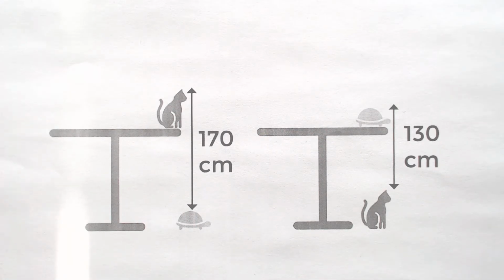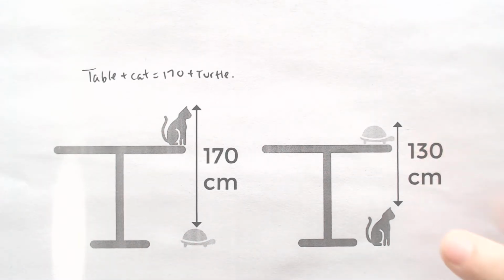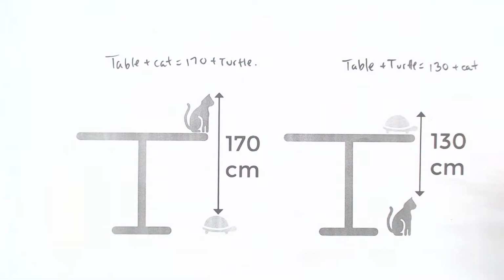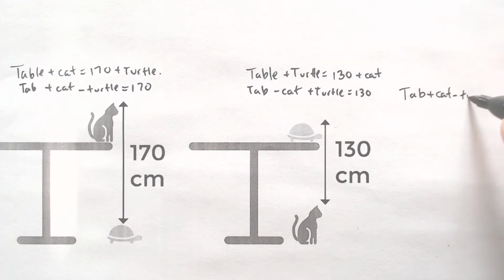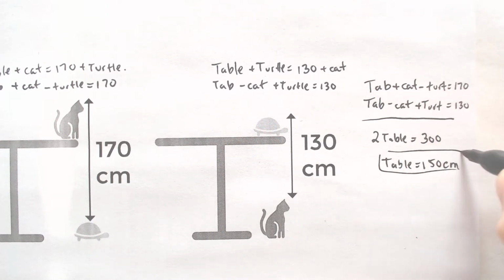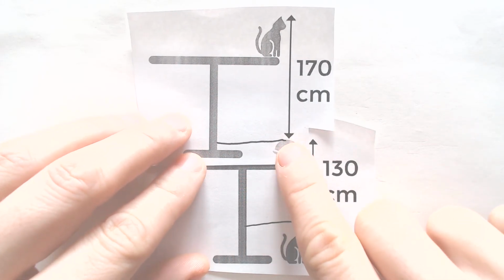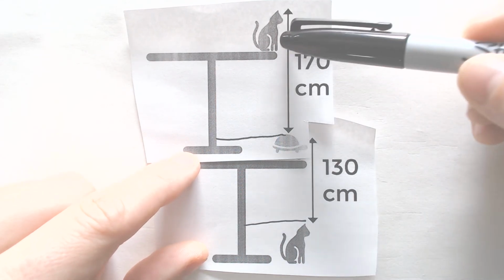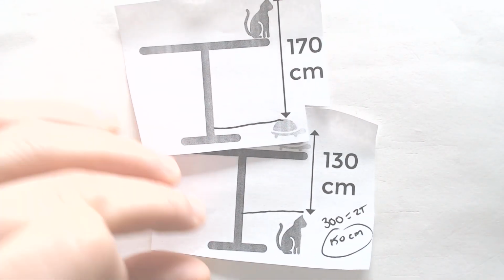How tall is the table Cat and Turtle riddle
Can you sovle this viral cat turtle table riddle